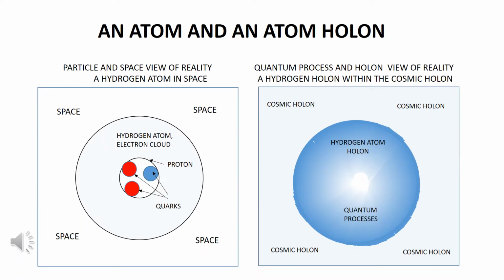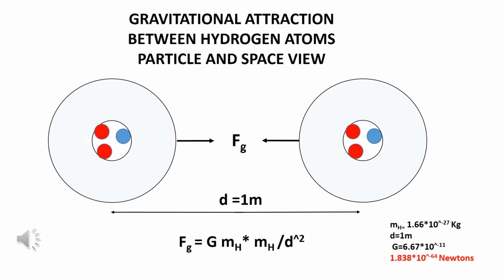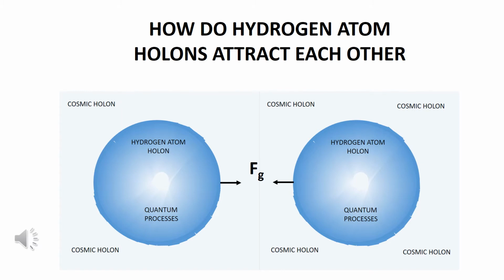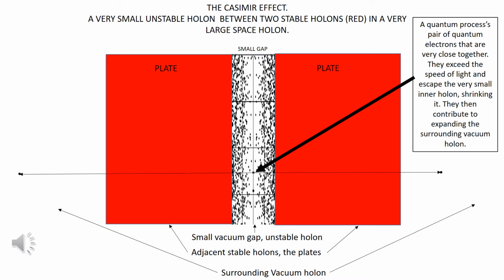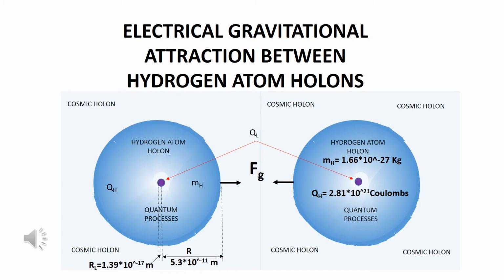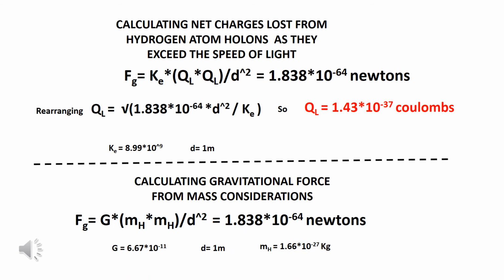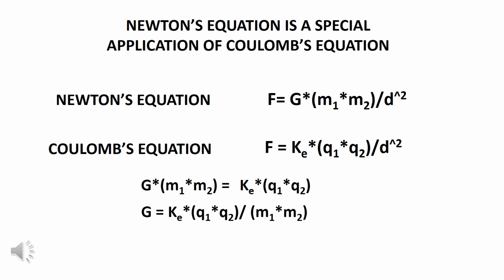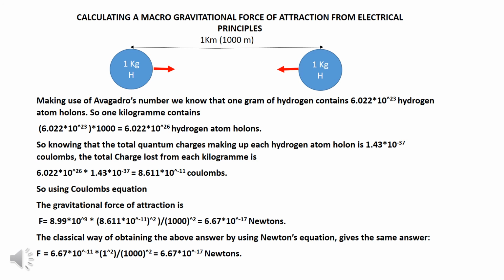REALITY AND CONSCIOUSNESS PART 12c, UNITING THE FORCES OF NATURE.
THIS IS PART 12c IN THE PLAYLIST SERIES, REALITY AND CONSCIOUSNESS FROM QUANTUM PROCESSES AND HOLONS (DESCRIBED BELOW).

THIS VIDEO EXPLAINS HOW A QUANTUM PROCESS AND HOLON VIEW OF REALITY CAN EXPLAIN GRAVITY AS AN ELECTROMAGNETIC FORCE. AS THE HOLON VIEW OF ATOMS AND NUCLEI DOES NOT REQUIRE THE STRONG AND WEAK NUCLEAR FORCES. THE QUANTUM PROCESS AND HOLON VIEW OF REALITY REQUIRES ONLY ONE FORCE OF NATURE. AN EXAMPLE IS GIVEN OF AN ELECTRIC (ELECTROMAGNETIC) SOLUTION TO A GRAVITY PROBLEM.

THIS VIDEO PLAYLIST CONSISTS OF A SERIES OF FIFTEEN VOICED OVER POWERPOINT PRESENTATIONS THAT TOGETHER EXPLAIN HOW THE REALITY WE SEE AROUND US AND OUR CONSCIOUSNESS OF THAT REALITY ARE INEXTRICABLY LINKED.
THE VIDEOS DESCRIBE THE UNIVERSE AND OUR CONSCIOUSNESS OF IT IN TERMS OF QUANTUM ELECTRICAL PROCESSES AND HOLONS, RATHER THAN PARTICLES AND SPACE..

THE UNIVERSE IS DESCRIBED IN TERMS OF AN INFINITE QUANTUM PROCESS FIELD. THAT  HAS MANY INTERFUNCTIONAL PROPERTIES INCLUDING CHARGE, SPACE, TIME,  AWARENESS AND BOUNDARIES.

HOLONS BUILT UP FROM THE QUANTUM PROCESSES OF THIS FIELD EXPLAIN EVERYTHING AROUND US FROM THE SMALLEST IMAGINABLE ENTITY TO THE ENTIRE  UNIVERSE. AND AT THE SAME TIME THEY EXPLAIN HOW QUANTUM AWARENESS, AN INTEGRAL PART OF THE QUANTUM PROCESS FIELD,  BUILD HOLON AWARENESS, THAT ACCOUNTS FOR  THE EMERGENCE OF LIFE AND HUMAN CONSCIOUSNESS.

AND THERE ARE EXPLANATIONS FOR HOW OUR MINDS WORK AND WHERE OUR EMOTIONS COME FROM. WE FIND OUT HOW WE THINK AND HOW WE MAKE GOOD AND NOT SO GOOD DECISIONS. AND HOW THESE DECISIONS  HAVE HUGE BEARINGS ON OUR MENTAL HEALTH.

THE TERRIFYING DANGERS OF GROUP THINK ARE CLEARLY EXPOSED.

THE CONCEPTS OF COSMIC CONSCIOUSNESS, INCARNATE AND DISCARNATE CONSCIOUSNESS ARE DISCUSED IN TERMS OF HOLONS, AND SPIRITUAL AND RELIGIOUS EXPERIENCES ARE DEEFINED IN HOLON TERMS.

THE BOUNDARY BETWEEN WHAT CAN BE KNOWN THROUGH SCIENCE AND WHERE FAITH IN GOD BEGINS IS CLEARLY DEFINED IN HOLON TERMS.

THE LAST FOUR VIDEOS IN THE SERIES, THE SCIENCE AND MATHEMATICS OF HOLONS, DESCRIBE HOW  A UNIVERSE  MADE FROM QUANTUM PROCESSES AND HOLONS DOES A BETTER JOB OF EXPLAINING SOME PUZZLING SCIENTIFIC EXPERIMENTS THAN THE CURRENT PARTICLE AND SPACE SCIENTIFIC PARADIGM.

 THE FIFTEEN VIDEAO VIDEOS ARE:

PART 1. INTRODUCTION AND THE QUANTUM SENTIENCE FIELD.
PART 2. PROCESS AND INTERFUNCTION… WHY SENTIENCE AND SPACE ARE INSEPARABLE.
PART 3. ATOMS AND LIGHT.
PART 4. HOLONS, LIFE AND CONSCIOUSNESS.
PART 5. TOOLS, TOOL MAKING AND CYBORGS.
PART 6 .HOLONS AND THINKING.
PART 7. DECISIONS, EMOTIONS AND MENTAL HEALTH.
PART 8. GROUP THINK AND ITS DANGERS.
PART 9. INCARNATE AND DISCARNATE CENTRES OF CONSCIOUSNESS.
PART 10. COSMIC CONSCIOUSNESS AND ABSOLUTE SENTIENT POWER.
PART 11. SPIRITUALITY AND RELIGIONS.
PART 12a. FARADAY'S EXPERIMENTS AND THE EARTH'S MAGNETIC FIELD.
PART 12b. THE STABILITY OF MATTER.
PART 12c. UNITING THE FORCES OF NATURE.
PART 12d. THE DOUBLE SLIT EXPERIMENTS.  AND SERIES SUMMARY.

THESE VIDEOS ARE DESIGNED TO BE VIEWED FROM VIDEO 1 IN SEQUENCE. BECAUSE THE IDEAS BUILD FROM ONE VIDEO TO THE NEXT.

OF COURSE YOU CAN DIP INTO VIDEOS  WITH TITLES THAT INTEREST YOU, AND HOPEFULLY YOU WILL BE INTRIGUED ENOUGH TO FOLLOW THE SEQUENCE FROM PART ONE ONWARDS.

Please note in the credits Melchisedic Press should read Melchisedec Press.